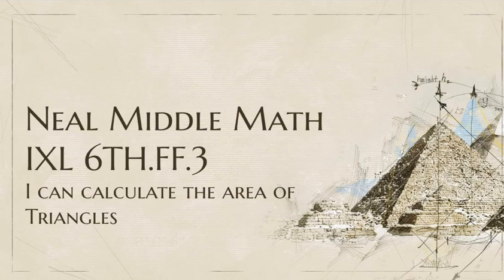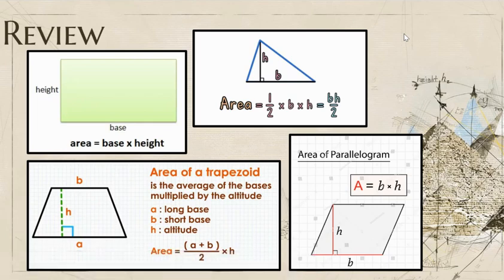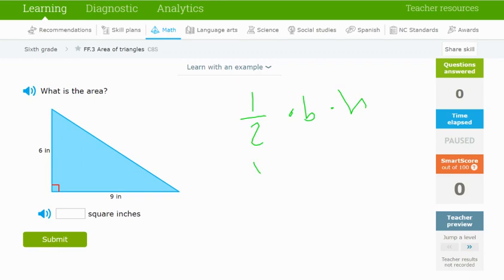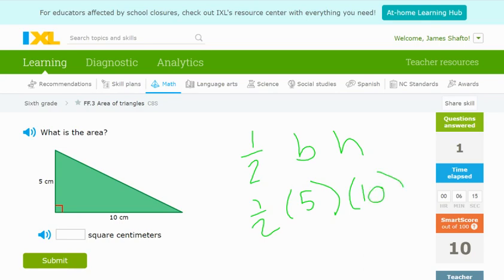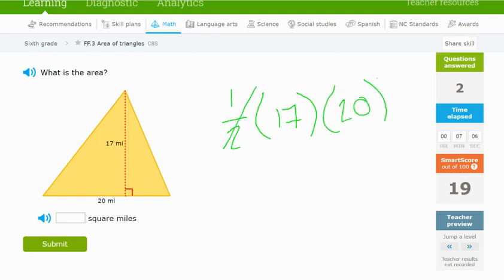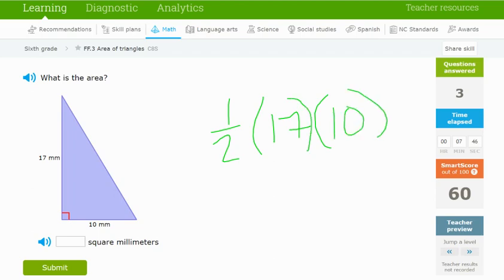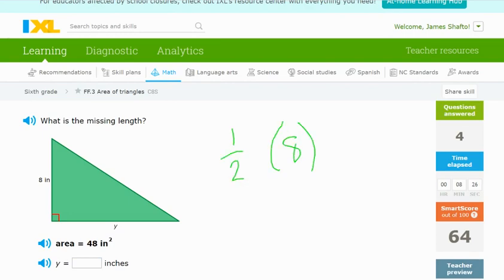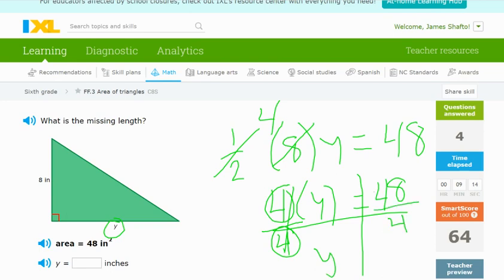IXL 6TH.FF.3 I can calculate the area of Triangles